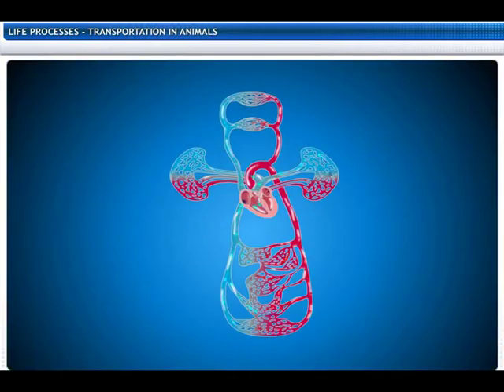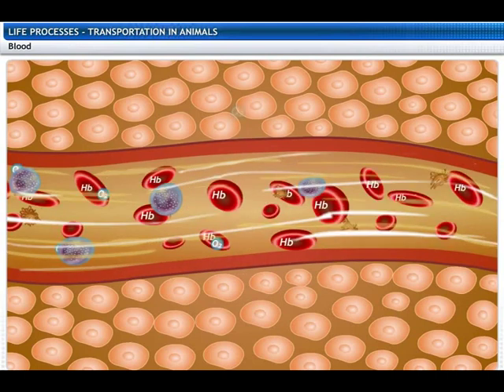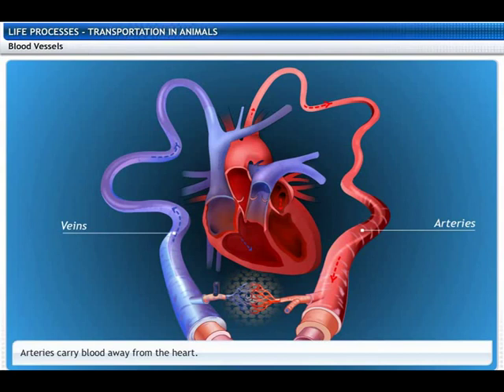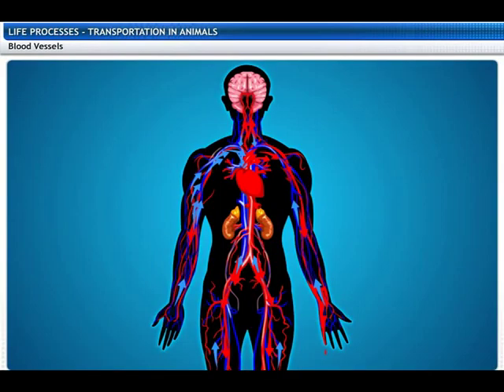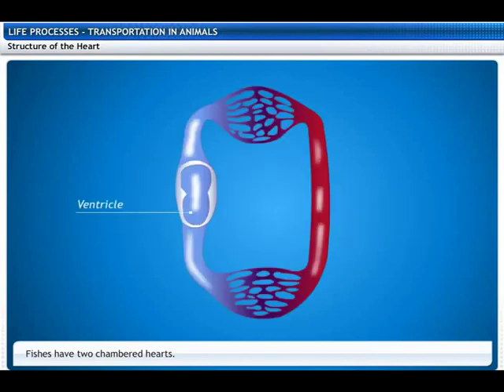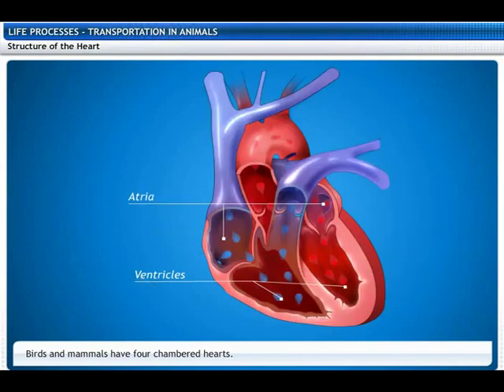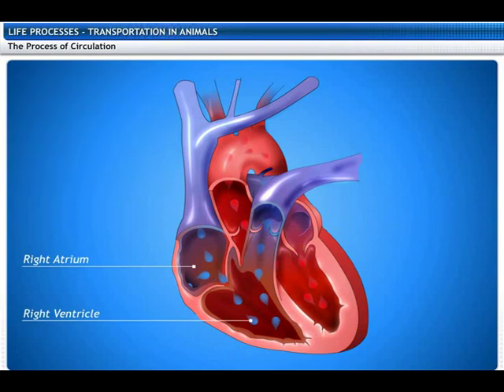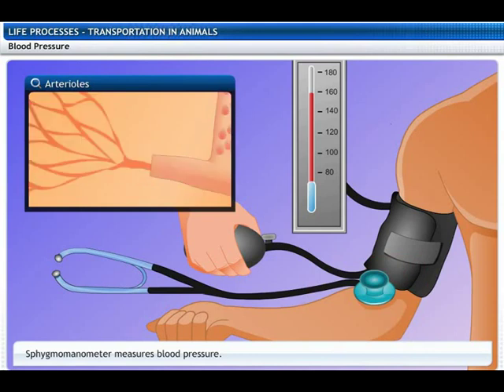Class 10|Science|6.Life Processe's|Part 4|LN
Topic :4. Transportation In Animals